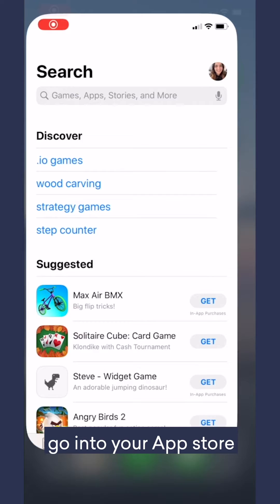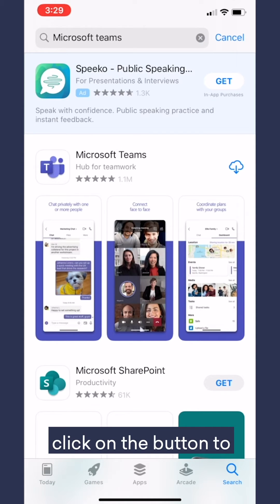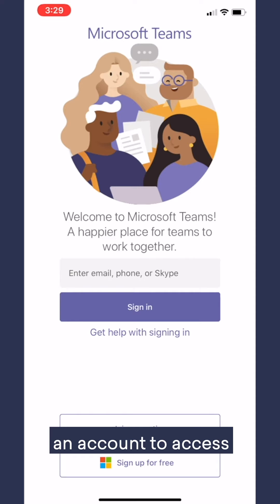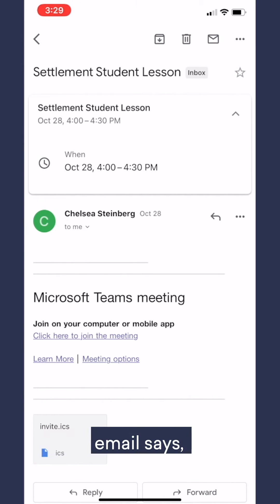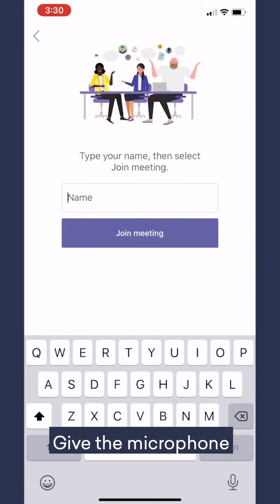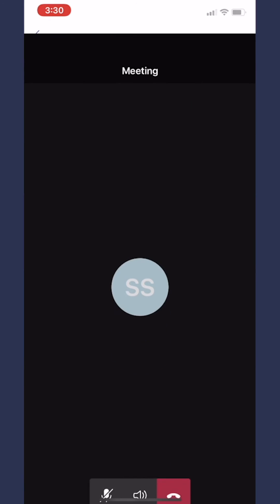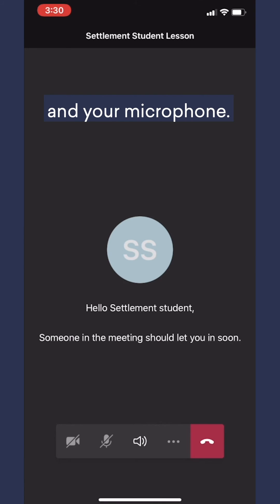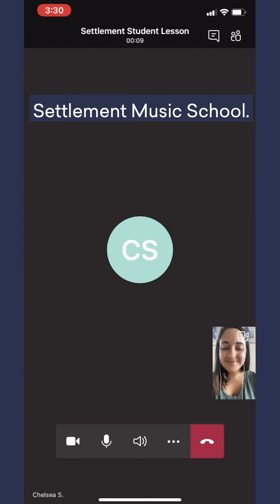How to join your online lesson or class from your phone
Settlement Music Online Administrator Chelsea Steinberg walks us through joining a class or lesson on Microsoft Teams on your mobile device.